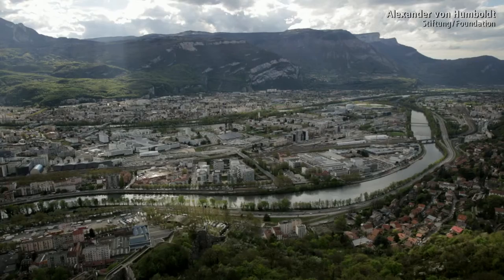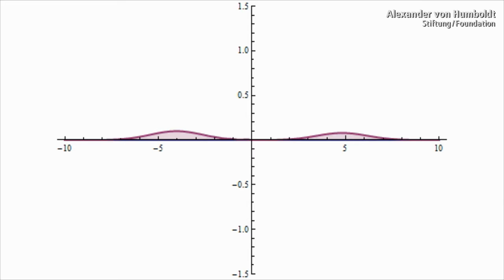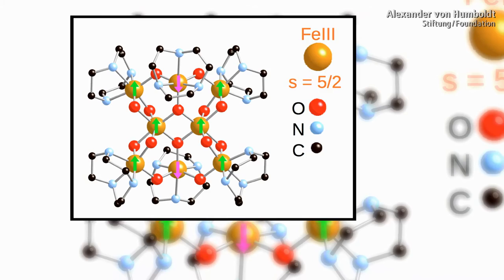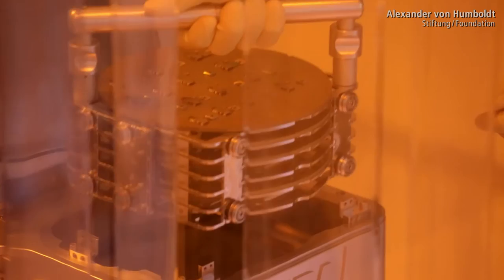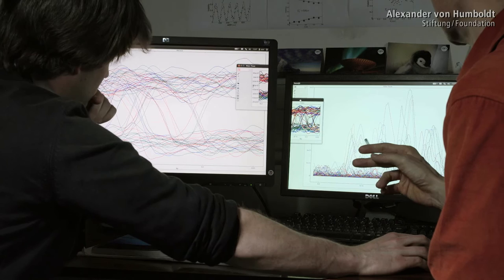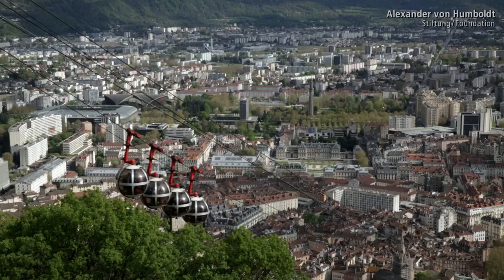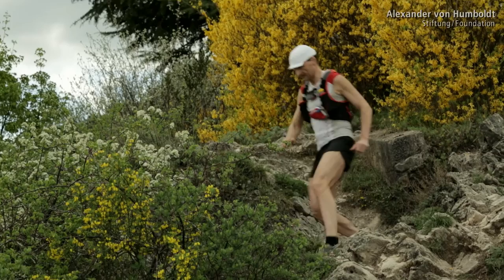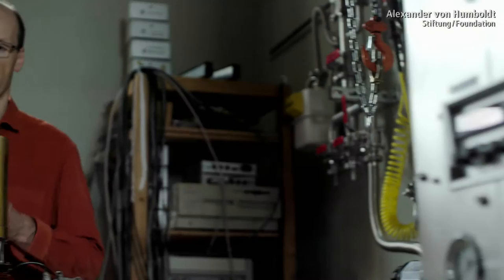Wolfgang Wernsdorfer - Alexander von Humboldt Professorship 2016 (EN)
Wolfgang Wernsdorfer’s specialism is experimental solid state physics at the interface with chemistry and material science. He is one of the world’s leading experts on nanomagnets and their use in quantum spintronics. Already as a doctoral researcher at the Low Temperature Laboratory in Grenoble, he developed the nano-SQUID, a breakthrough device allowing him to measure the magnetic properties of single nanostructures and molecules. Wernsdorfer discovered the role played by quantum laws in molecular magnetism and was thus able to build electronic circuits in which the electric current is controlled by the magnetism in the molecule. One of his most recent ambitions is to integrate tiny, molecular quantum processors in the state-of-the-art CMOS technology used in microelectronics. This could lead to nanomagnets being used in future quantum computers.

Nominating University: Karlsruhe Institute of Technology (KIT)

Professor Dr Wolfgang Wernsdorfer

Born in Germany in 1966, Wolfgang Wernsdorfer initially trained as an electrician, then proceeded to study physics at the University of Würzburg and completed his education at the elite École normale supérieure in Lyon, France. In 1993, he became a doctoral researcher at the Low Temperature Laboratory and the Laboratoire de Magnetism in Grenoble, France – two of the institutes that formed today's Institut NEEL where he has held the position of Directeur de recherche 1ère classe since 2008. The honours and awards he has received include the Agilent Europhysics Prize granted by the European Physical Society, the Olivier Kahn International Award, granted by the European Institute of Molecular Magnetism, a European Research Council Advanced Grant and the Prix Spécial from the Société Française de Physique.